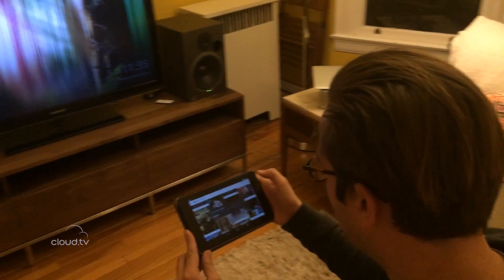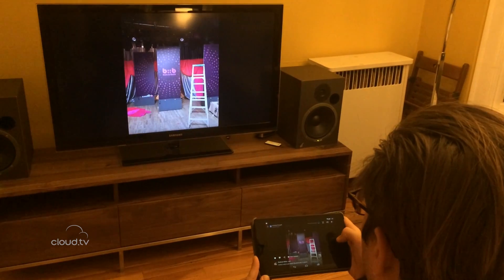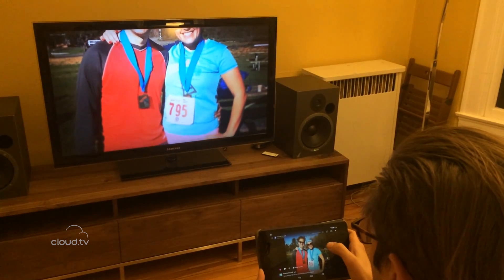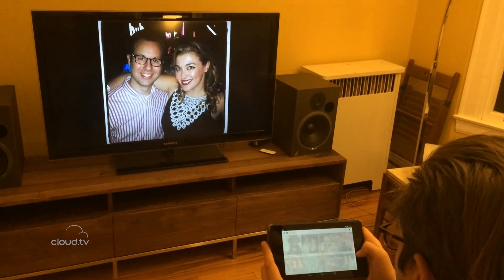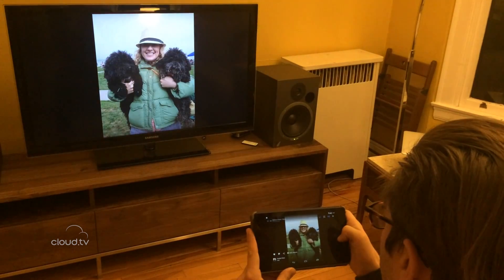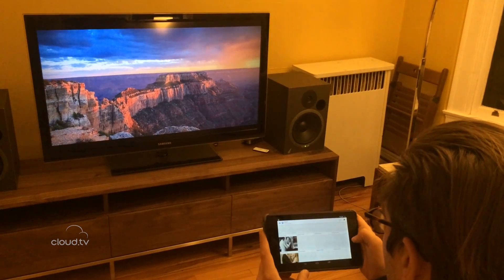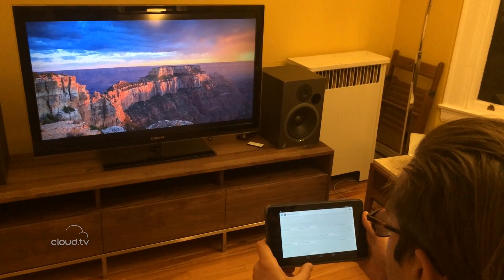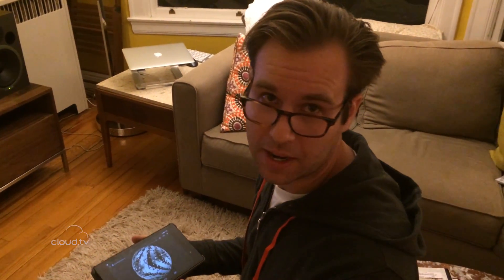Dayframe 2.0 - Chromecast photos / slideshow demo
Mike shows off the new Chromecast features in Dayframe 2.0 for Android.